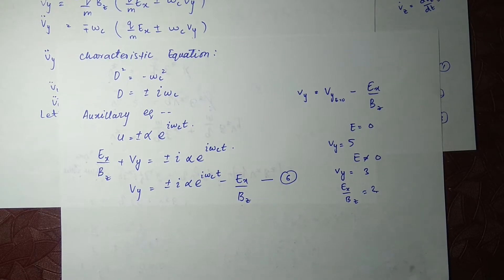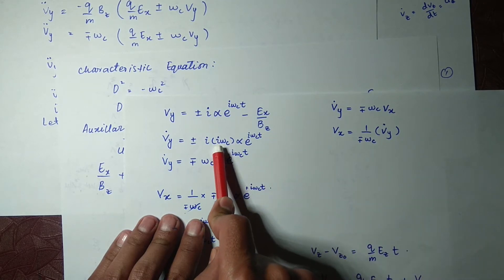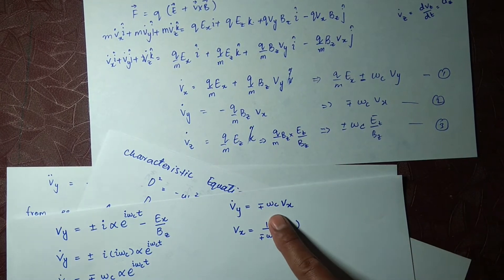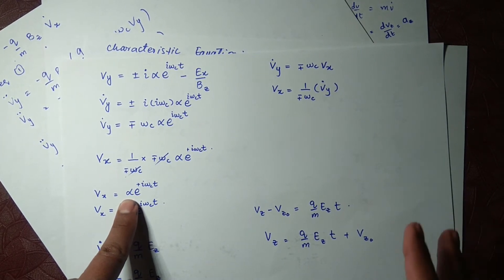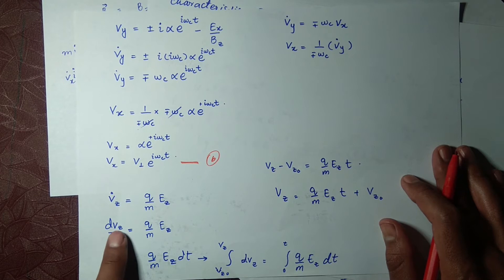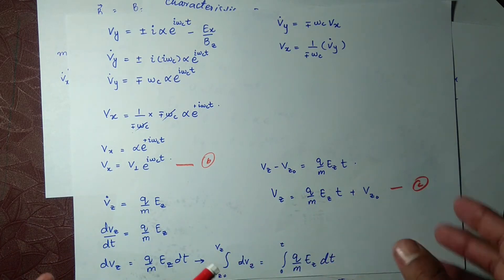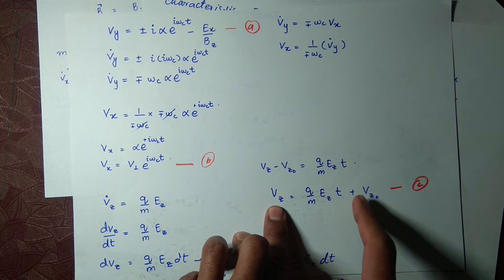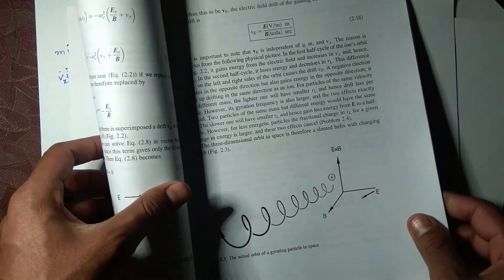2.2.2 Finite Electric Field part 2 lecture no.11 plasma physics from F.chen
this lecture give the detailed explanation of equations in f Chen and there physical meanings